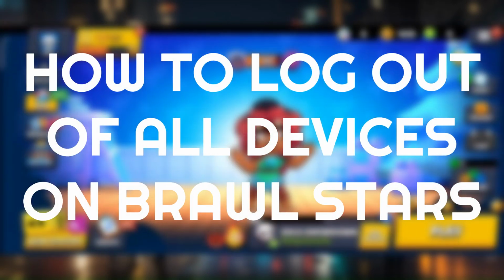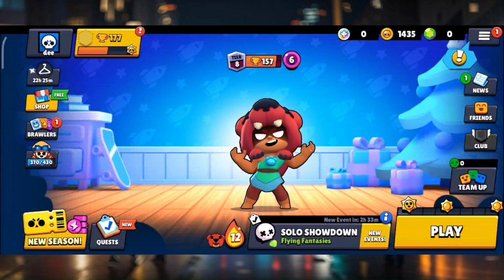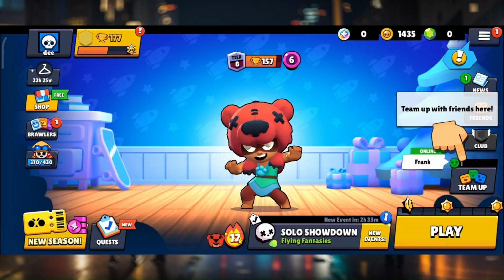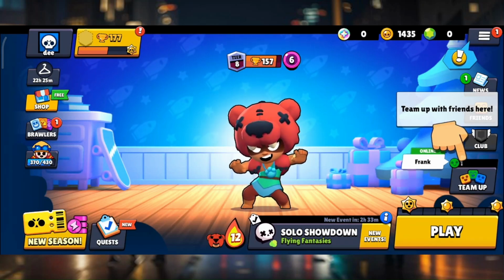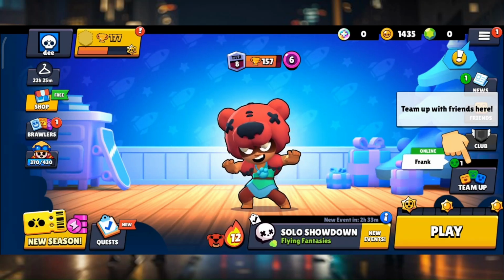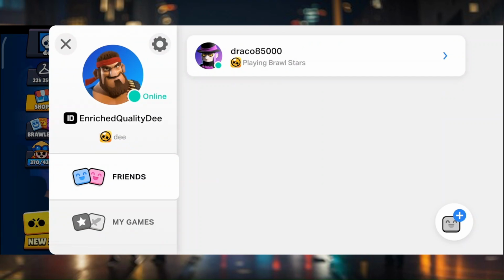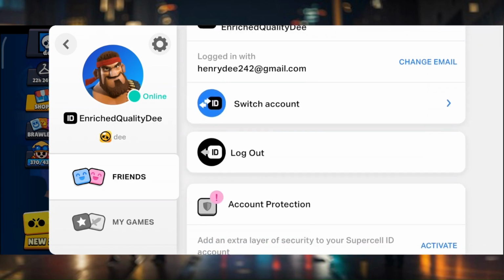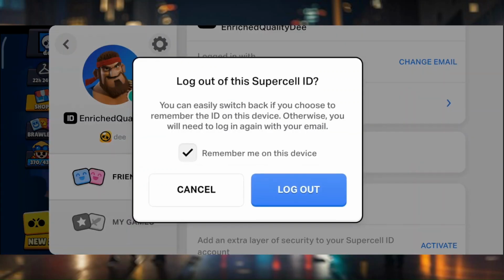HOW TO LOGOUT OF ALL DEVICES ON BRAWL STARS 2026! (FULL GUIDE)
In this video, I am going to show you how to log out of all devices on Brawl Stars in 2026 with a full step-by-step guide. Learn how to secure your account and ensure that your Brawl Stars profile is logged out from all devices, preventing unauthorized access.